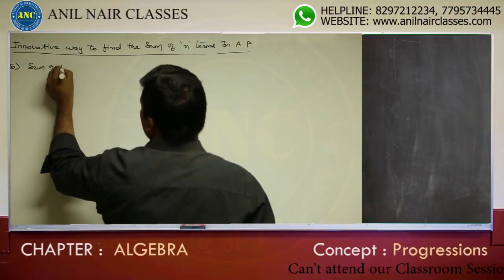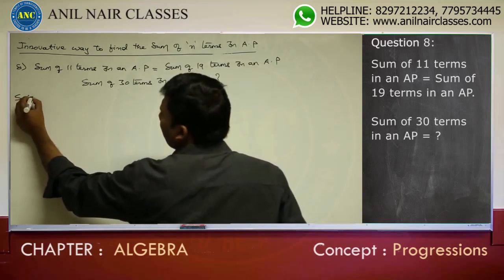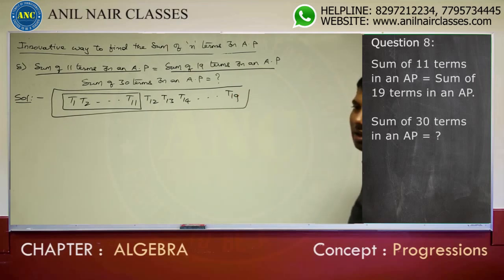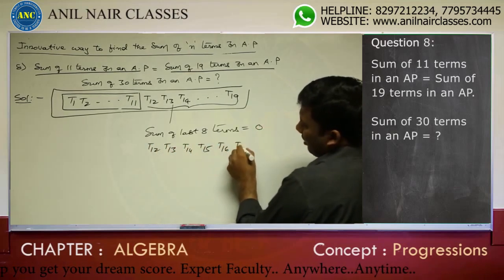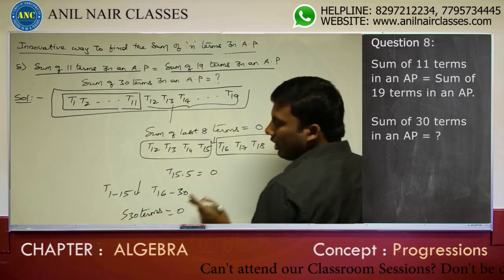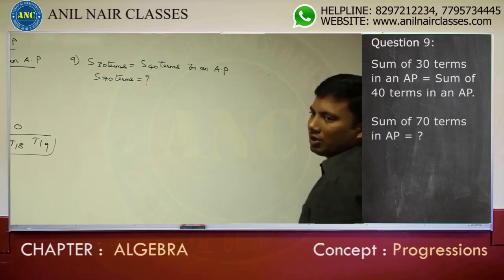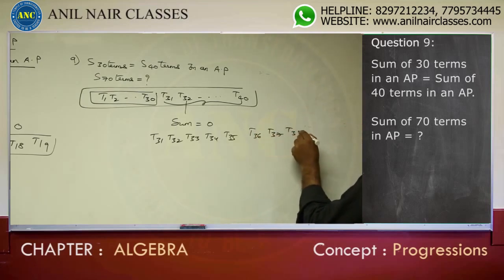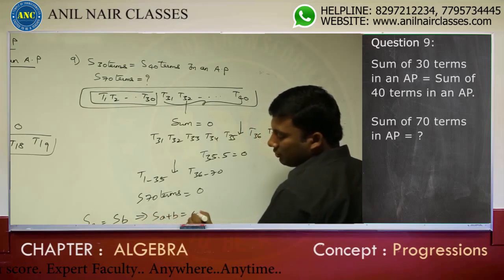See Algebra & your heart jumps like a Zebra?? Never after you see this...